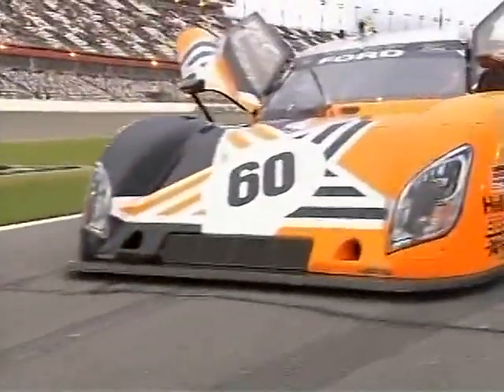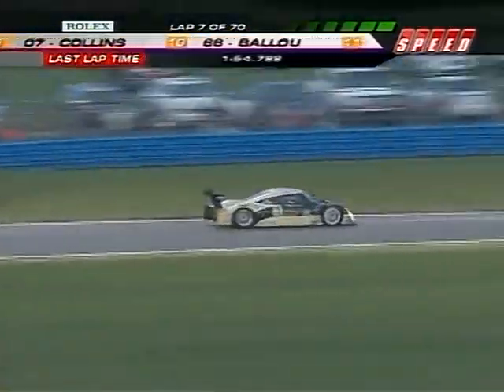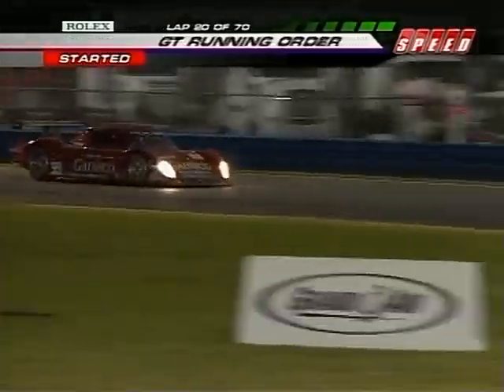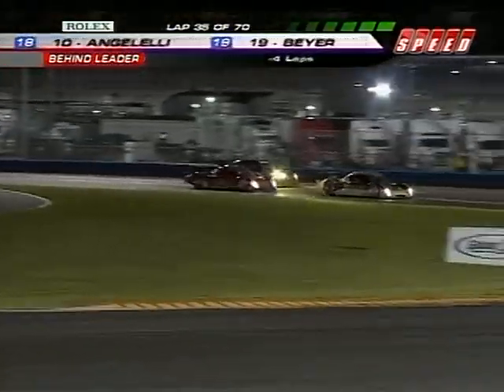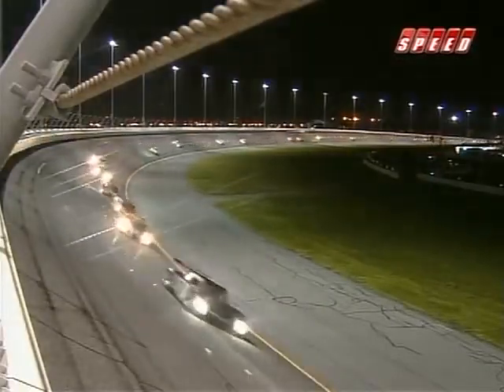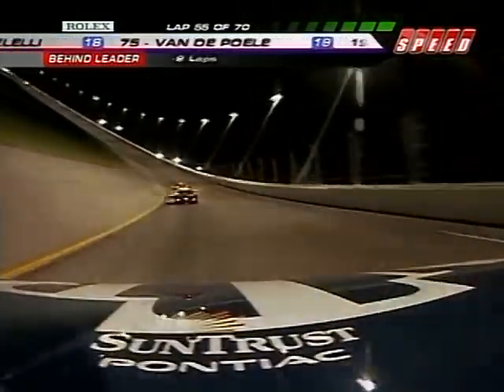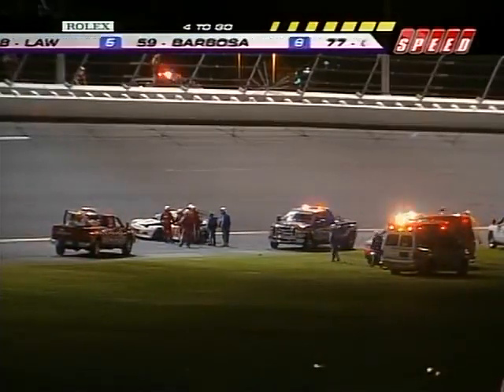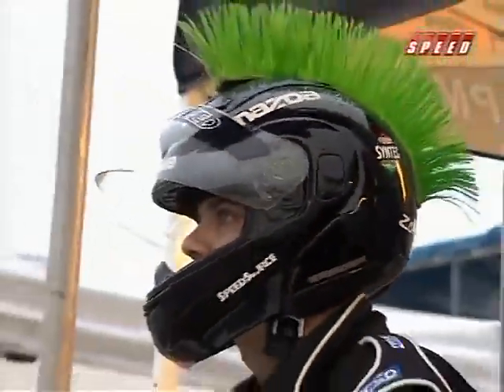Grand-Am Rolex Sports Cars 2008 Brumos Porsche 250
Grand-Am Rolex Sports Car Series
2008 Brumos Porsche 250
Speed
July 3rd